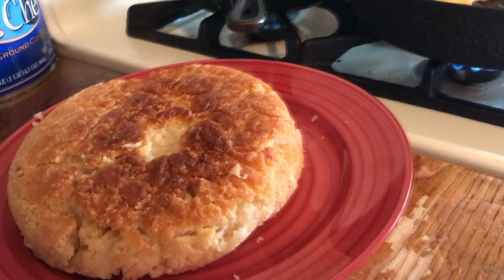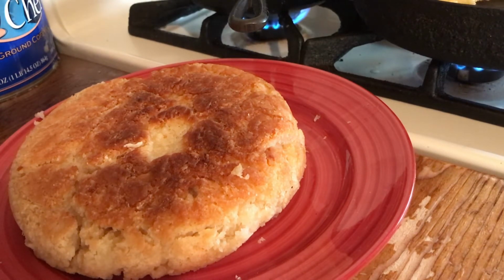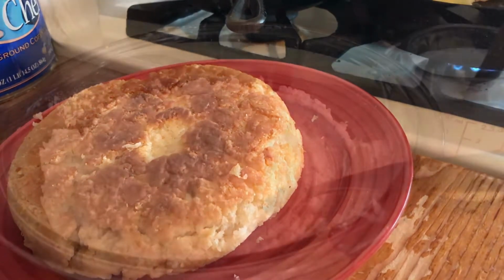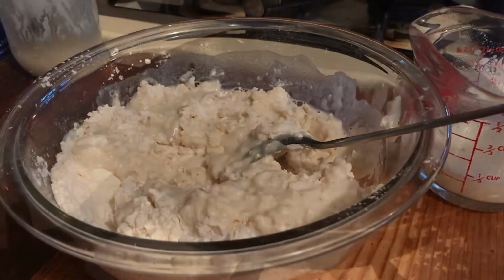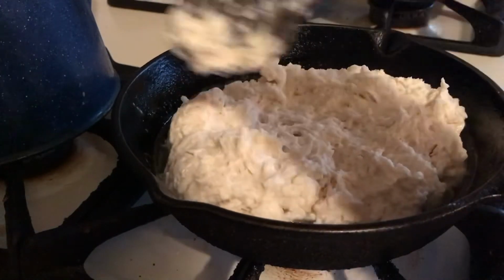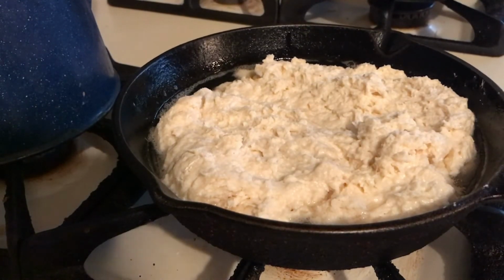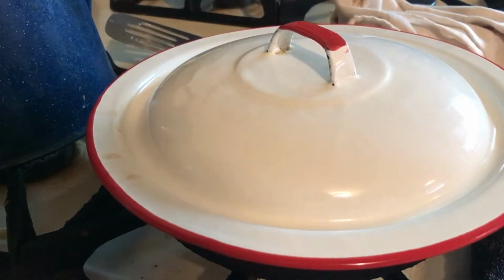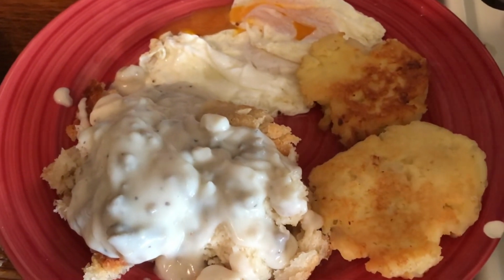MAKING BREAD WITHOUT A OVEN